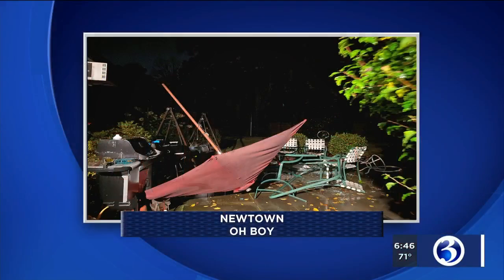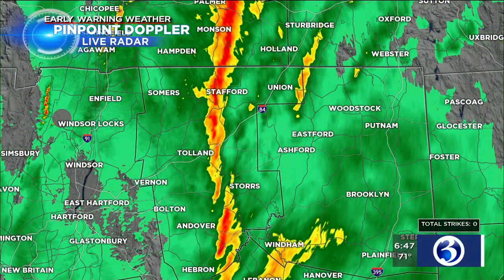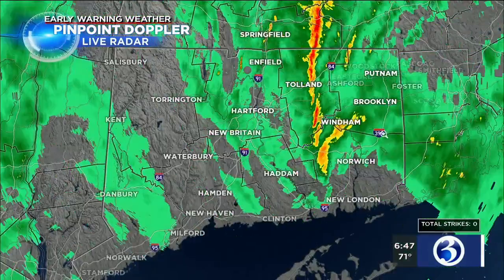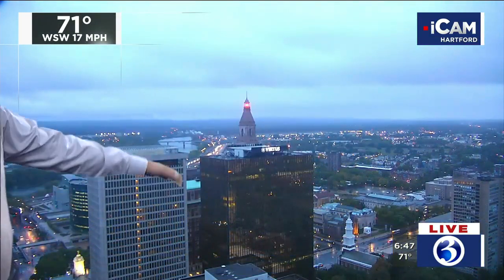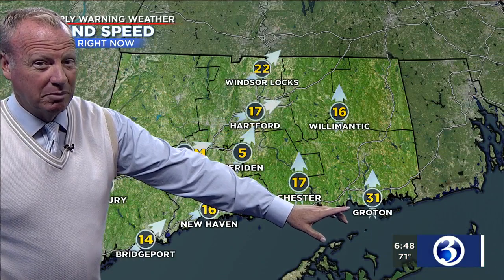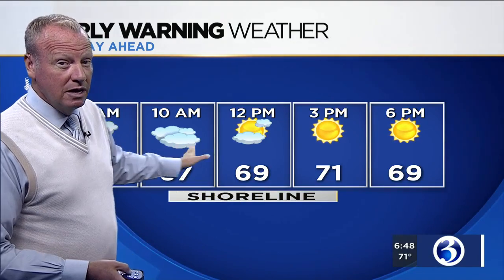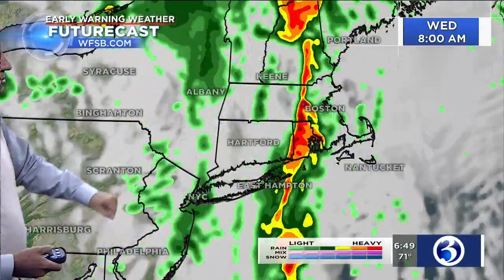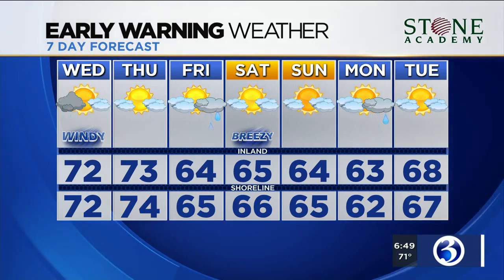FORECAST: Showers should be gone by midday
Meteorologist Scot Haney said Wednesday morning's rain is moving out of the state. Here is his forecast from our 6:30 a.m. broadcast.